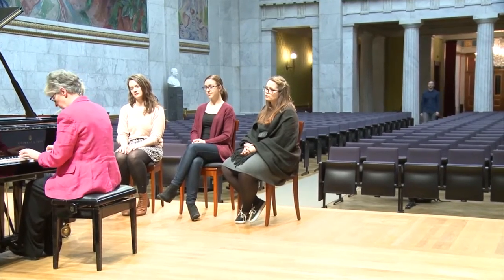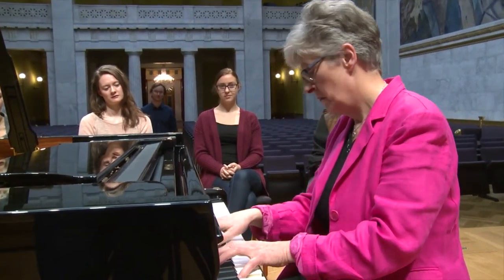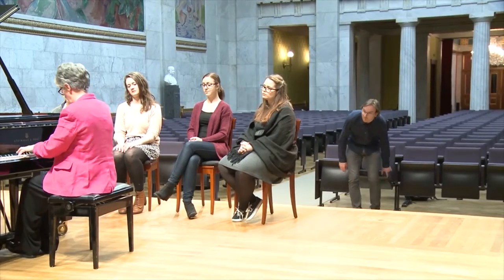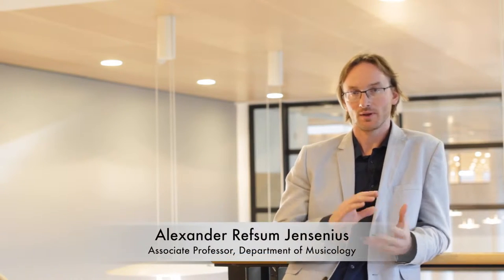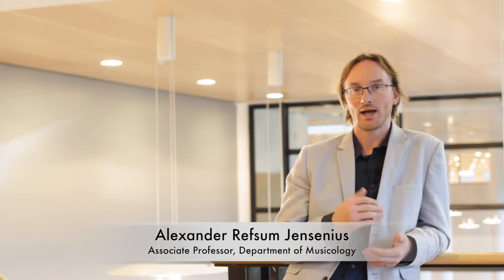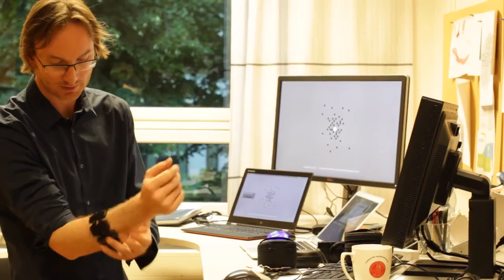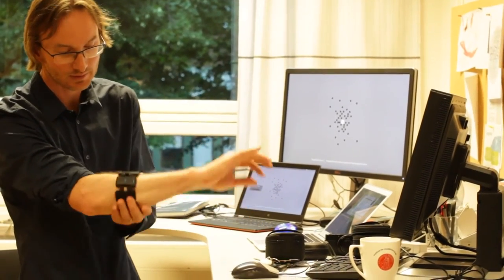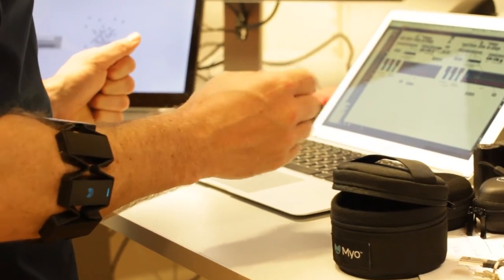Assoc. Prof. Alexander Refsum Jensenius, Department of Musicology, UiO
In this little presentation video Associate Professor Alexander Refsum Jensenius tells about his research and teaching in embodied music cognition and new interfaces for musical expression at the Department of Musicology, University of Oslo.

Department of Musicology is the largest musicology institution in the Nordic countries. The faculty carries out research within a wide array of disciplines, teach at all levels, and are active contributors in press and media.

Video by Camilla Smaadal, October 2016
Video recording in Aulaen: Audun Bjerknes